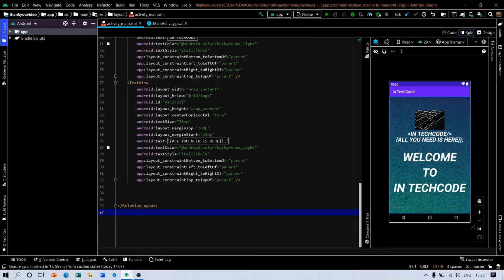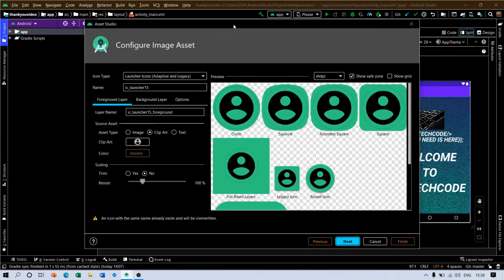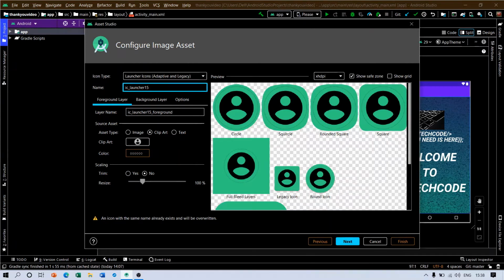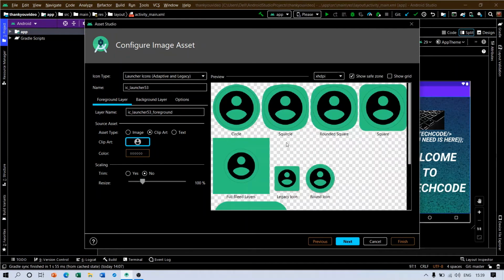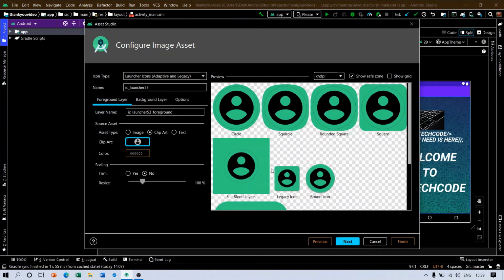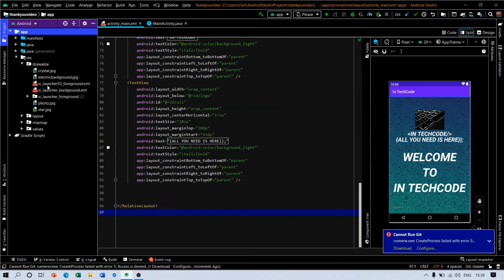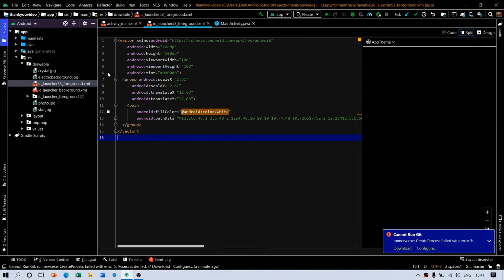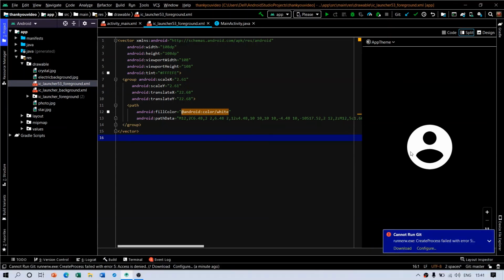Learn how to Create an Adaptive icon in Android Studio | Step-By-Step | In Techcode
Hey guys out there, In this video, I will be showing you how to create or generate and Adaptive icon in Android studio itself and that's so simple.What you have to do is to watch the video till end😁

Easily explained and easy to understand and follow😀